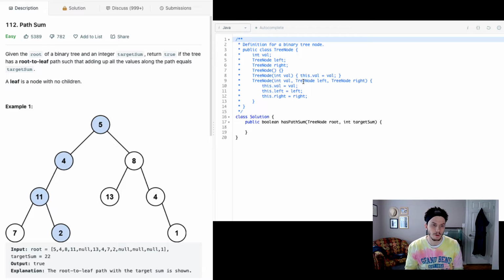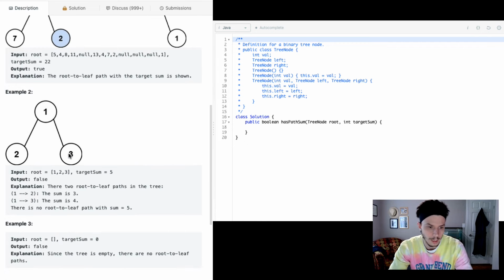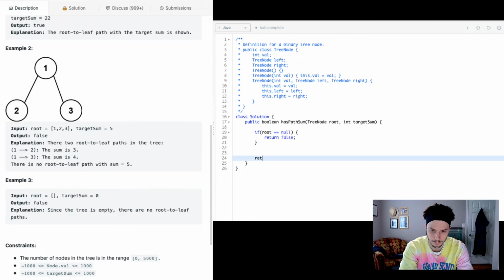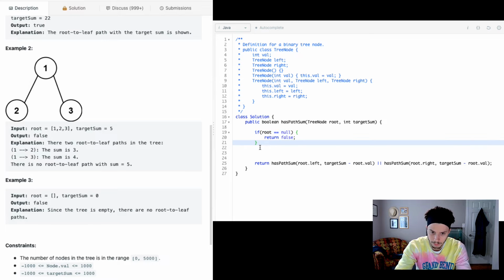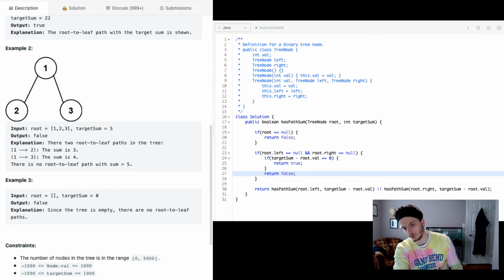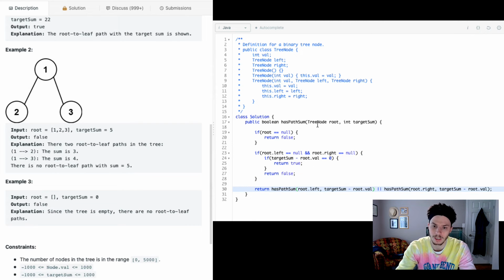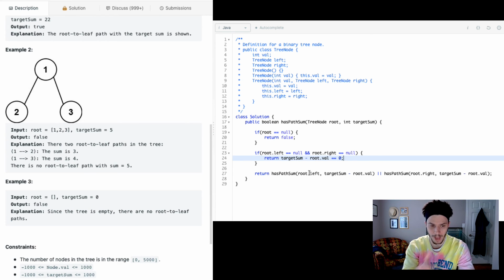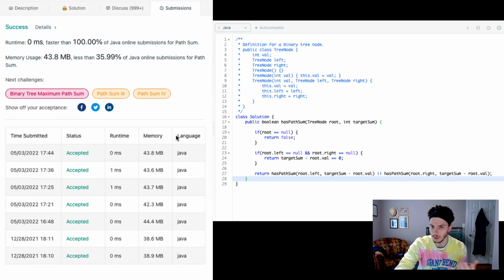AMAZON INTERVIEW QUESTION | Path Sum (LeetCode problem 112)